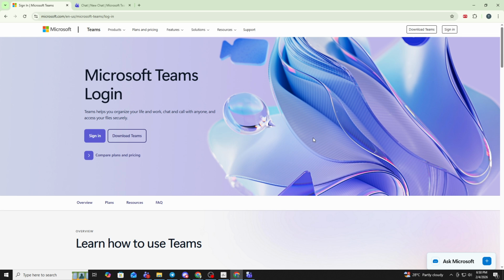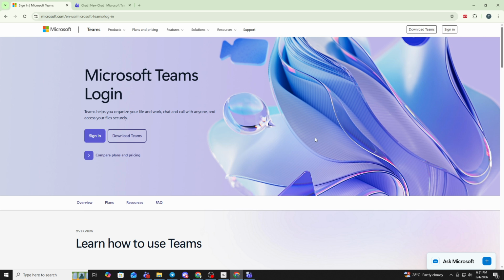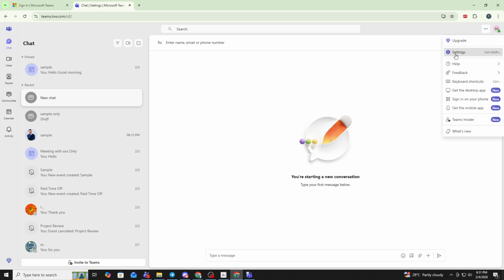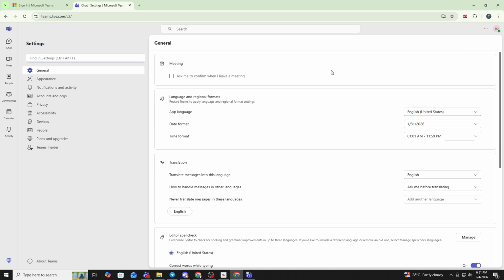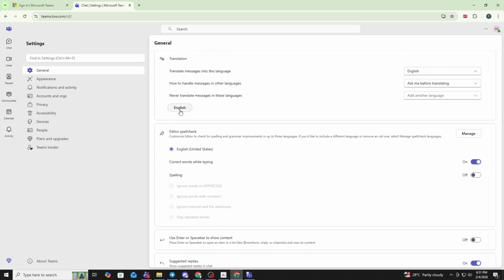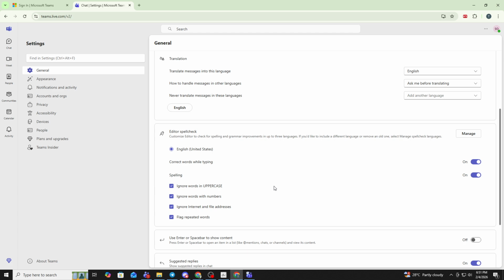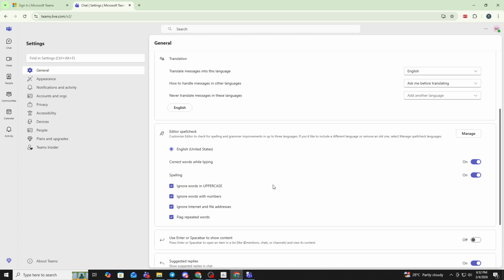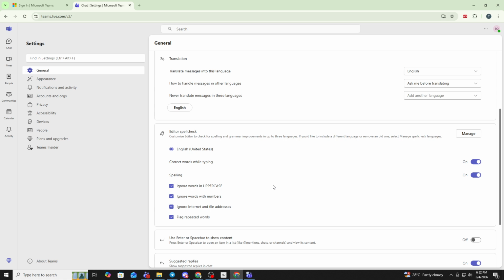How To Enable Spell Check Microsoft Teams On Computer [2026 Guide]